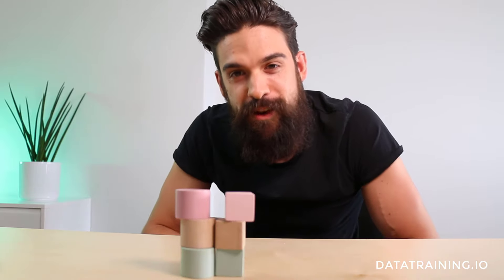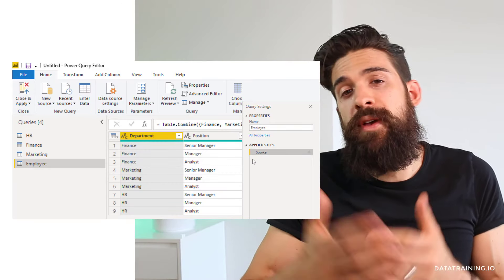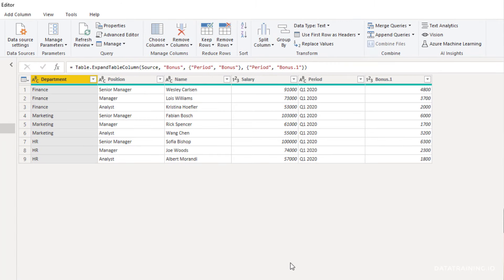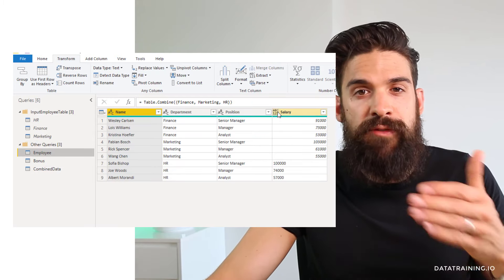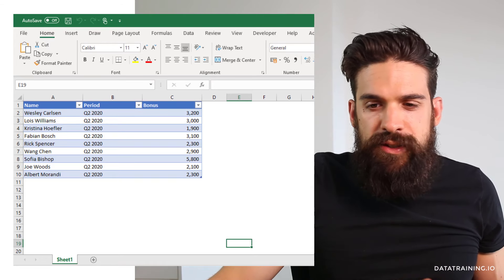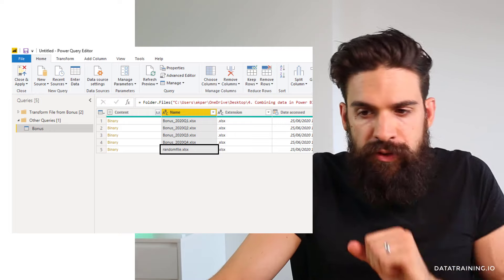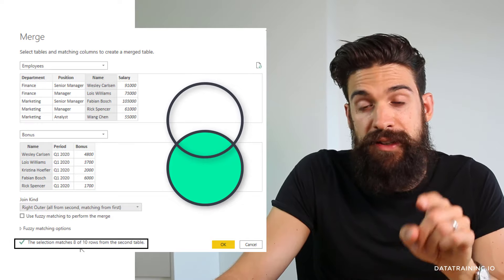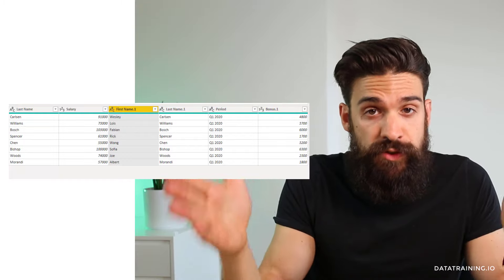How to COMBINE DATA with MERGE and APPEND in Power BI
Learn how to use merge and append to combine data sets in Power BI.